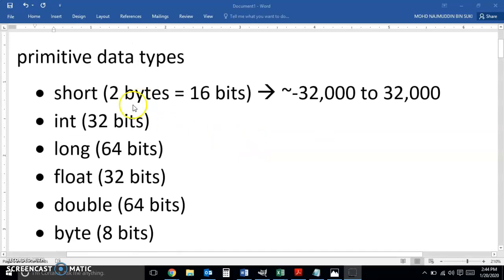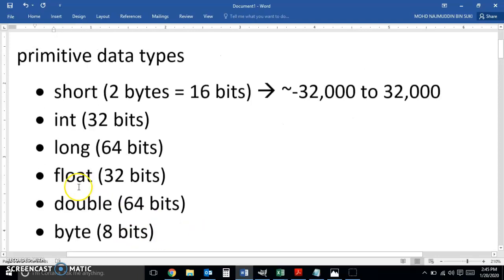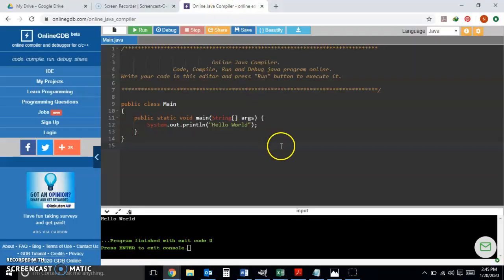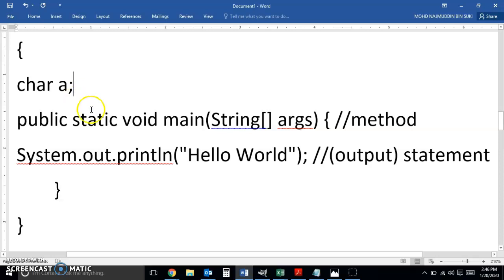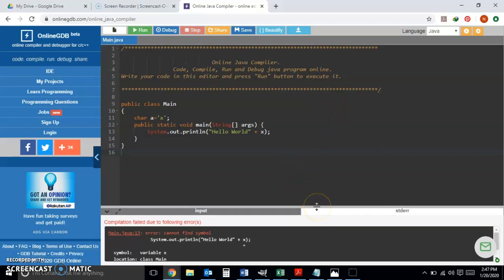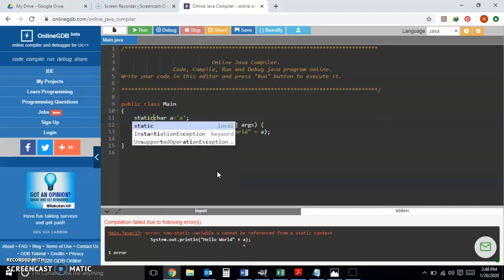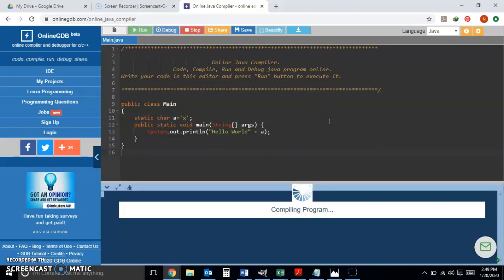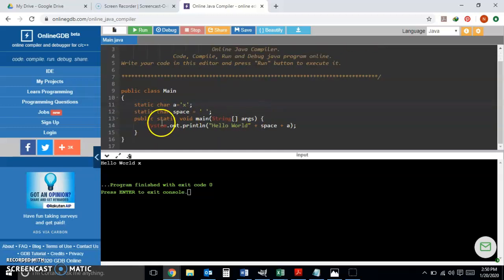Primitive data types